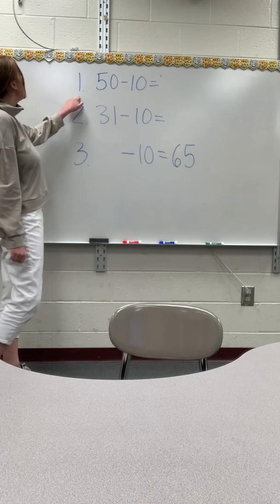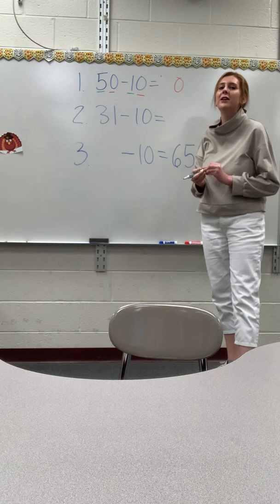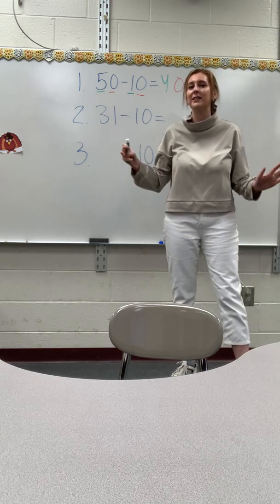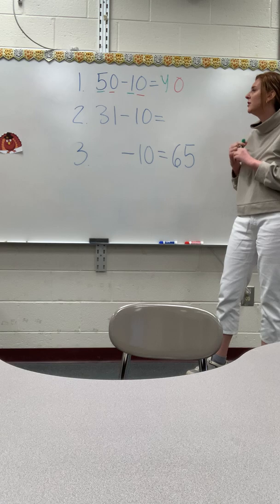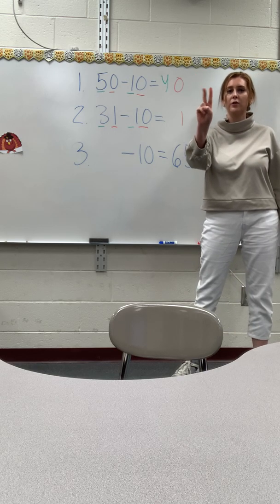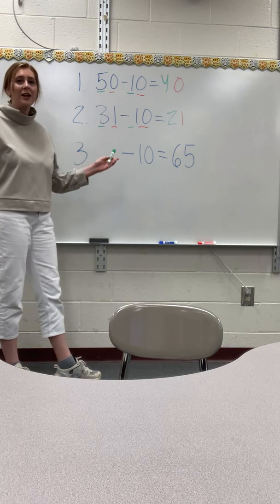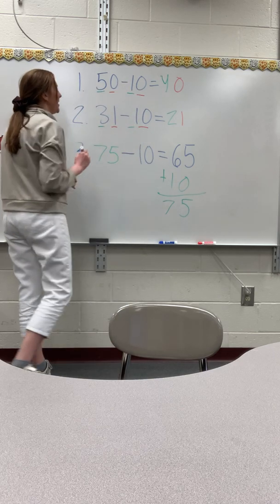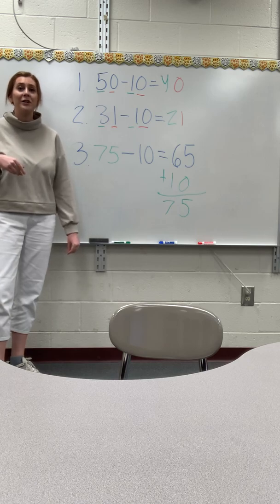Math Lesson for Wednesday 3/17/21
-Learning about Big Ideas 8.2